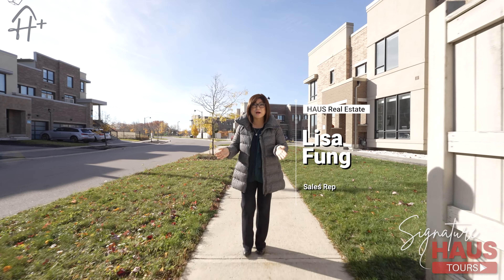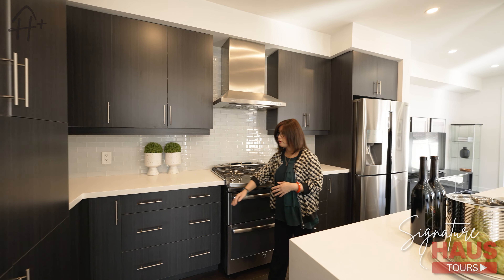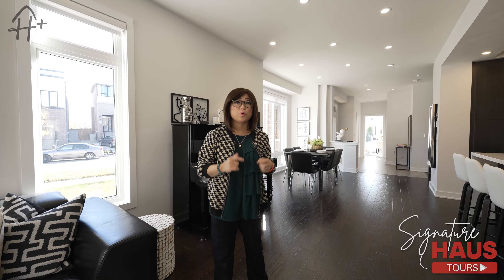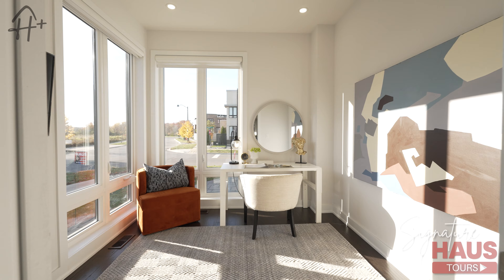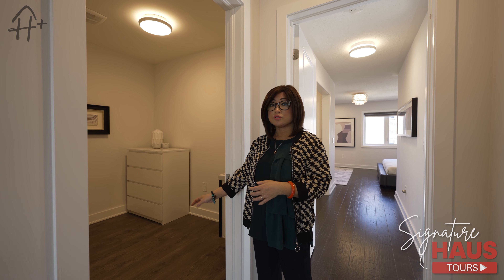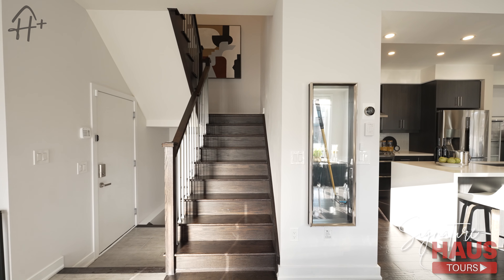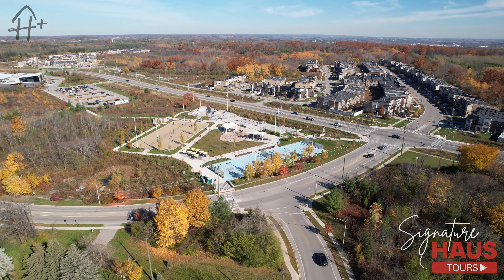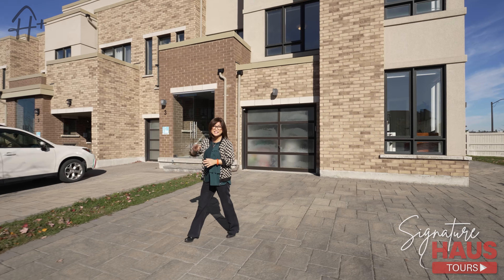Luxury Million Dollar Townhome Located in Beautiful Oak Ridges | 1 Helliwell Cres, Richmond Hill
Launch Date: 28th October 2022
Sold Date: 2nd November 2022

Today HAUS Real Estate is at the beautiful Lake Wilcox Community in Richmond Hill! We are going to be touring this exclusive, modern townhome on an amazing corner lot. We always love visiting this gorgeous community with some of the most stunning homes in the GTA! In this video, we are showing you all one of the newest townhomes in Lake Wilcox. All this, and more, on this episode of our Signature HAUS Tours!

HAUS Real Estate is a full-service Real Estate team in Toronto and York Region. We specialize in cutting-edge marketing, including our Signature HAUS Tour videos across the Greater Toronto Area. Our tours feature comprehensive walkthrough’s of properties within the GTA’s most popular communities. These include Downtown Toronto, Richmond Hill, Markham, Vaughan, Scarborough, Stouffville, Aurora, Newmarket, and more! We showcase all types of homes! We feature Million Dollar Luxury Mansion Tours, Markham Townhome Tours, and Toronto Penthouses Tours. Through our content, we show buyers how to invest in Real Estate, give insight into the Toronto Housing Market, and provide countless other useful buyer and seller resources.